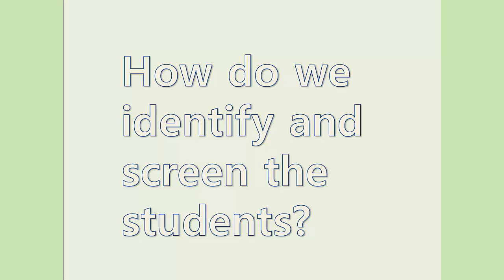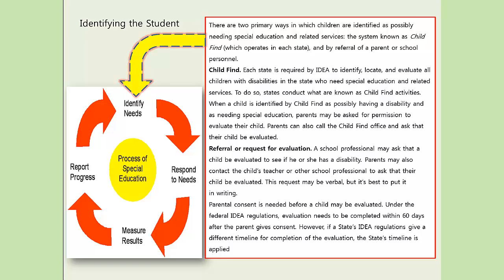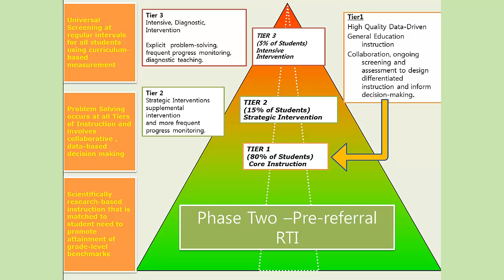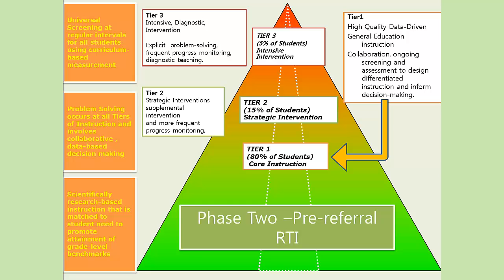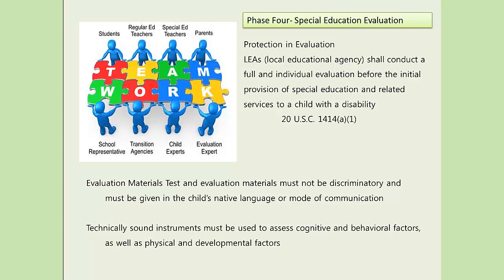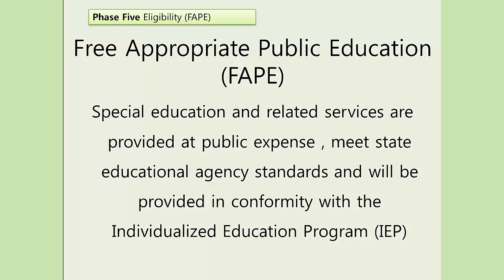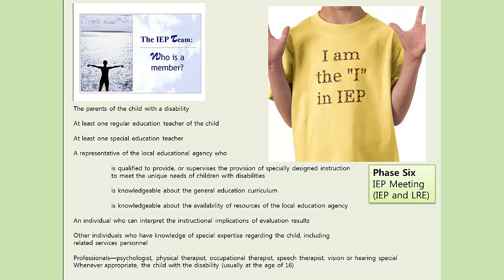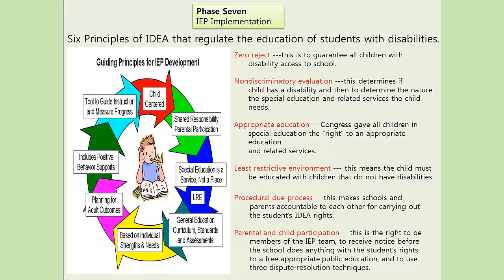Families and Partnerships Student Evaluations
IEP RTI